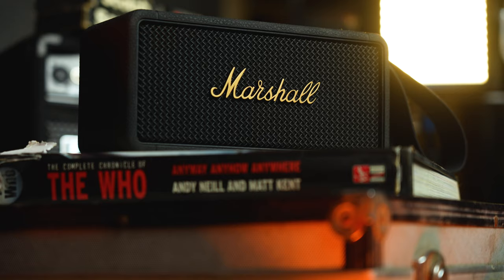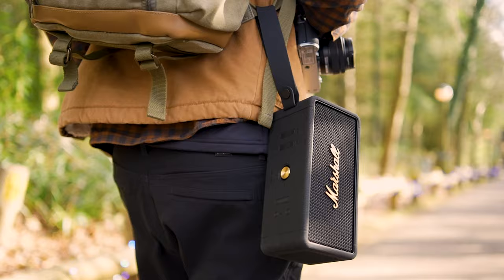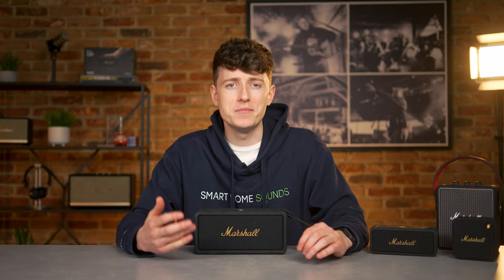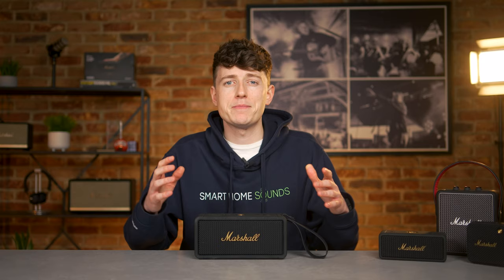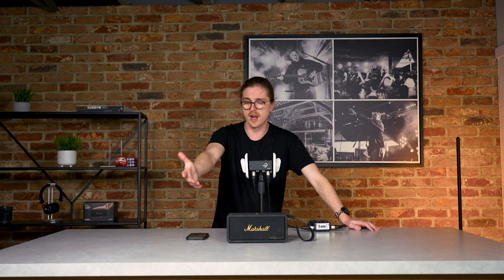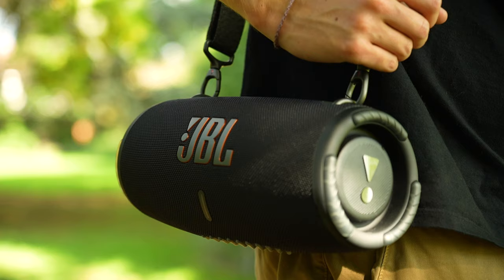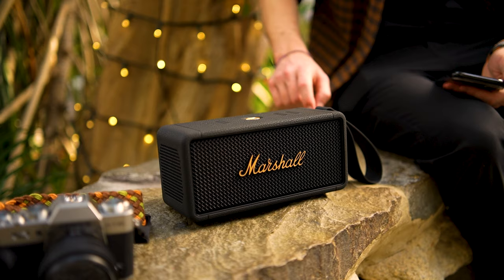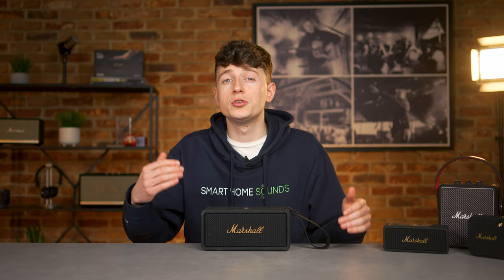Marshall Middleton Review - (vs Emberton II & JBL Xtreme 3)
In this video, we test the all-new Marshall Middleton to the max! We test its durability, battery life, sound quality and so much more! What do you think? Is the Marshall Middleton for you?

Chapters:
0:00 Introduction
0:23 Need to Knows
1:14 Design
2:44 Control & Connectivity
5:17 Range Test
6:17 Battery Life & Powerbank Test
7:18 Internals
8:18 Sound Test
10:28 Middleton Vs Emberton
11:42 Middleton Vs JBL Xtreme 3
12:14 Durability
14:07 Who is it For?